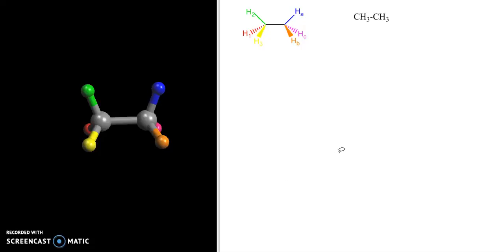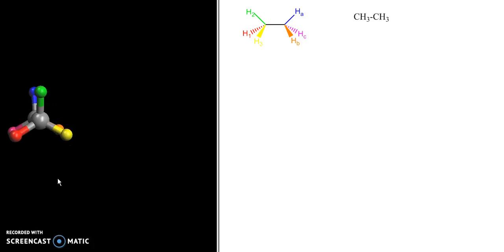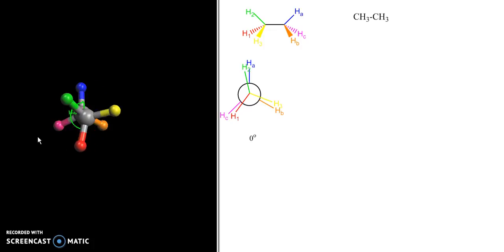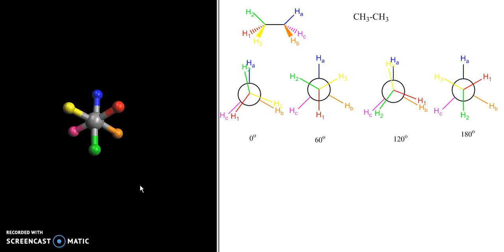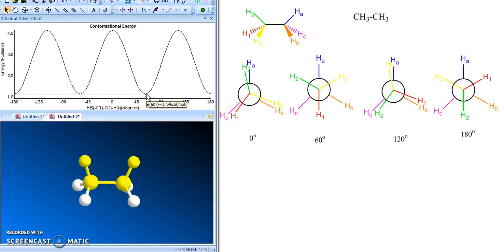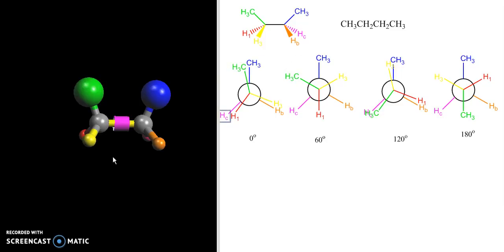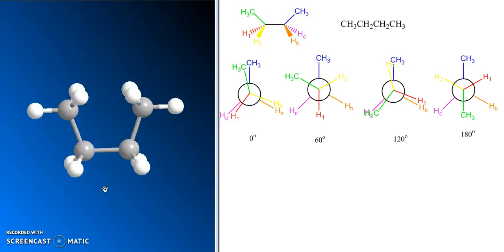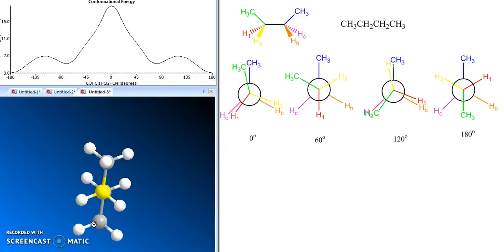Newman Projections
Using Newman Projections to visualize conformations